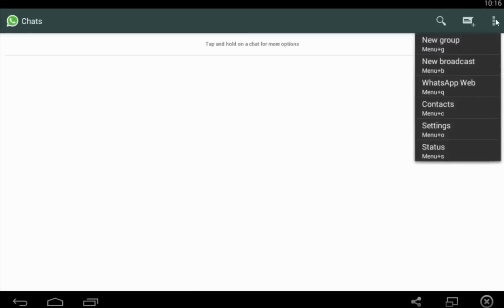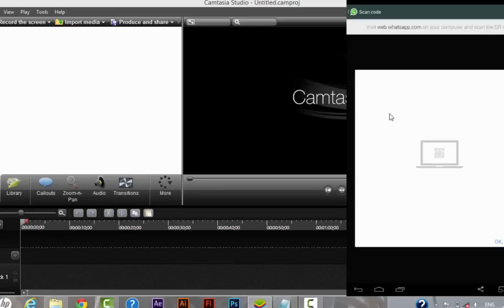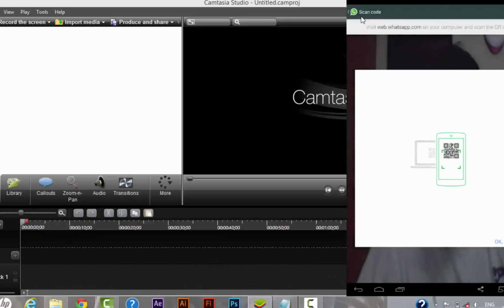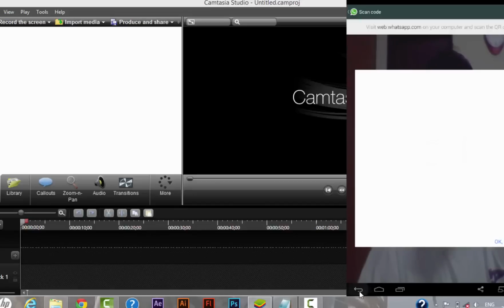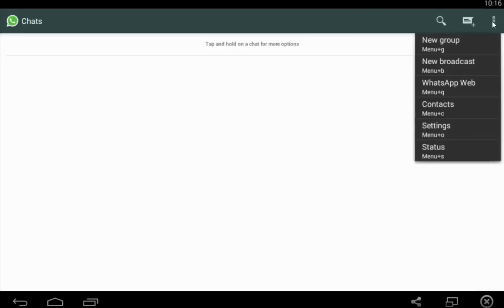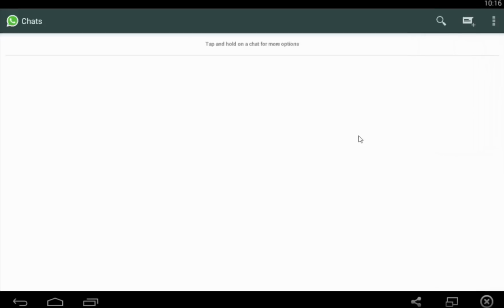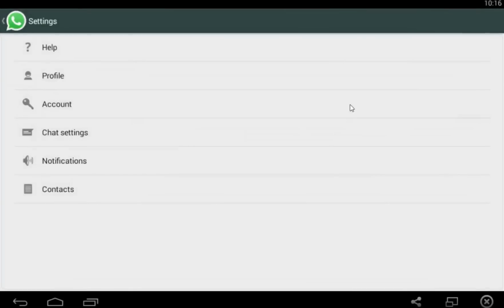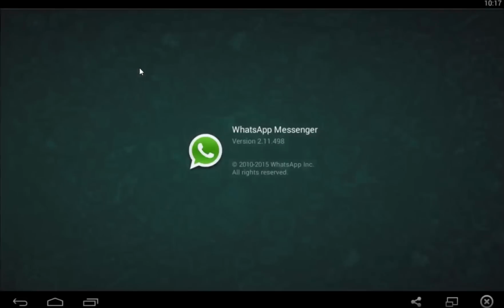WhatsApp Web in WhatsApp.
Please Refer my this Video where I have shown Steps in Details
This Video just show where to find WhatsApp Web in WhatsApp
1) Update your WhatsApp to the latest  version
2) Now in WhatsApp click on options and there you will see WhatsApp Web
3) Use WhatsApp to scan the code to connect WhatsApp on Desktop pc.